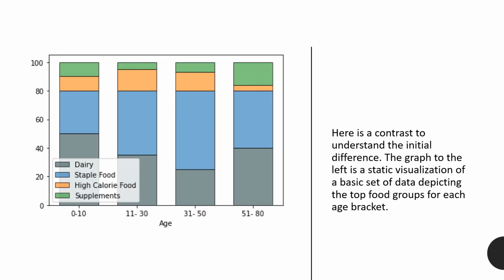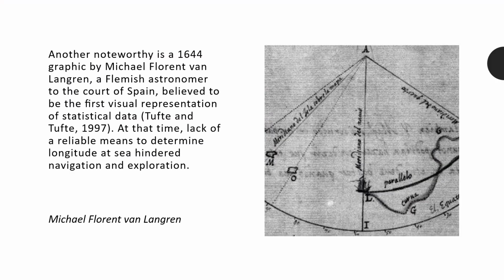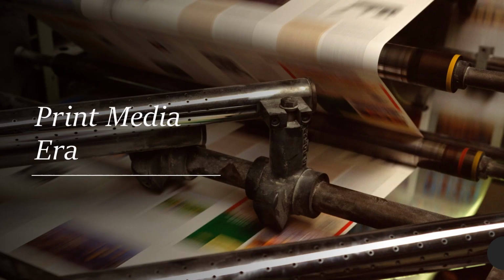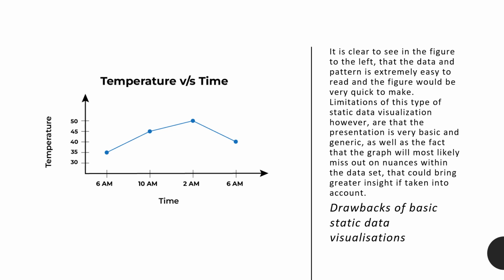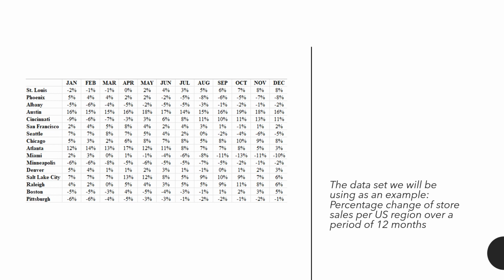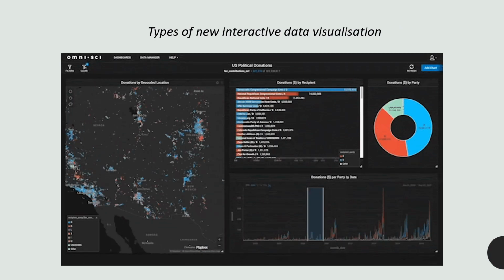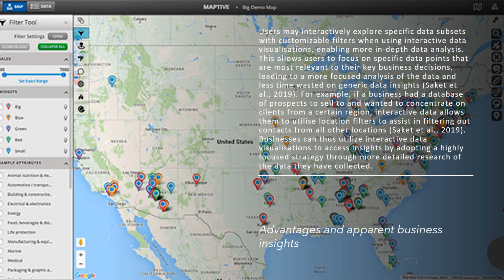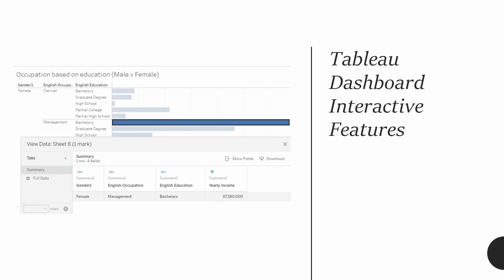The Evolution of Data Visualisation Techniques v2